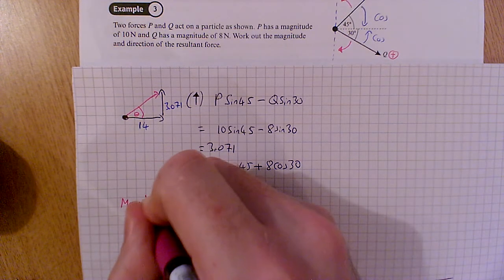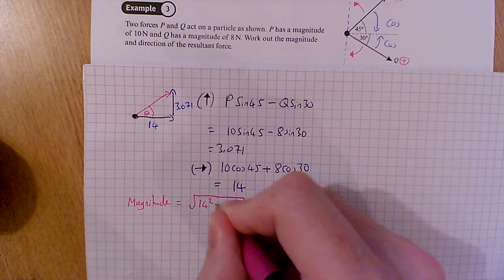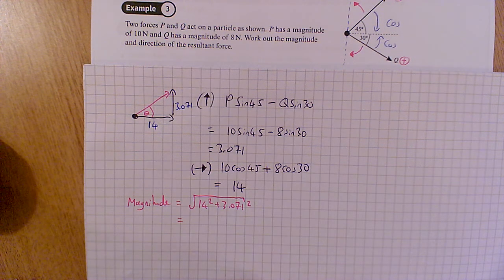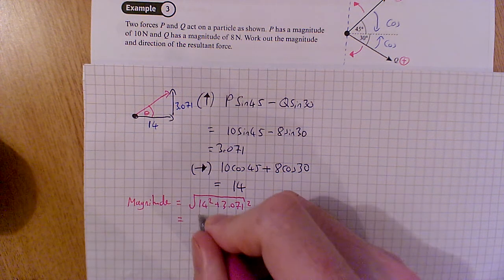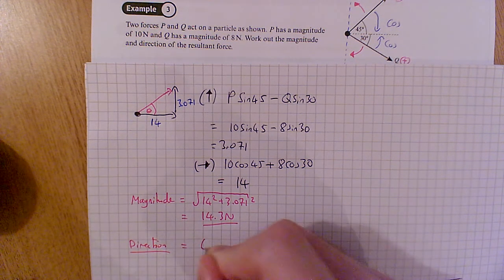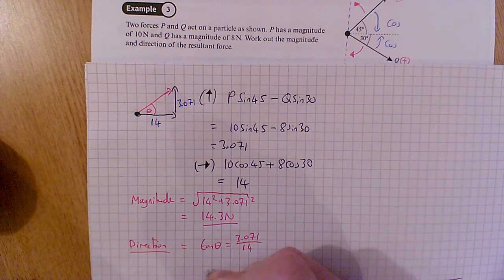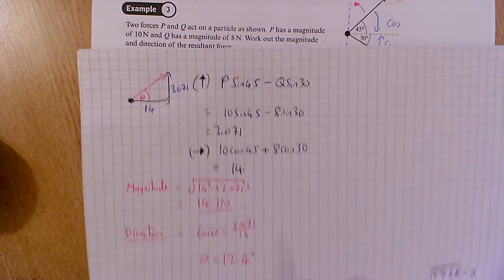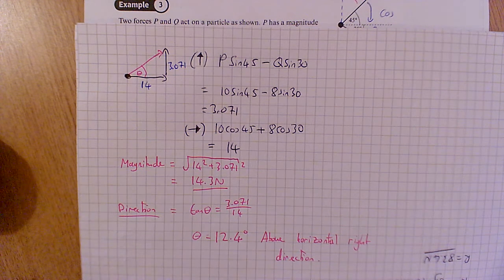Year 2 Mechanics - 5.1 Forces & Friction - Example 3